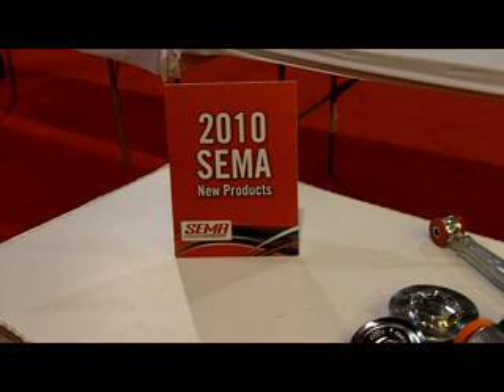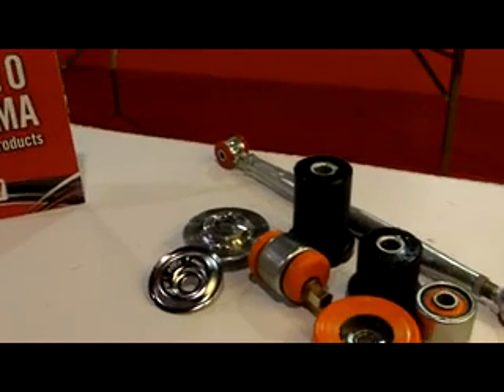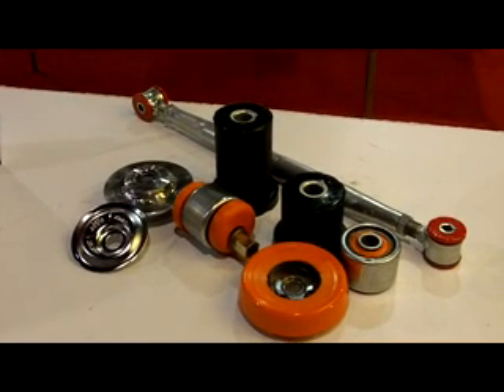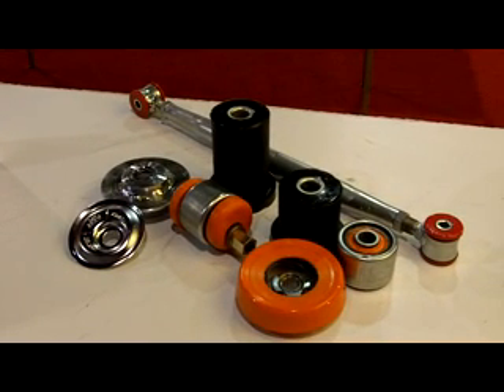Suspension - Camaro '09-'10 from K-Mac Alignment Kits ID 10871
All the Race Winning Critical Components. We've a 2 year head start, with it's sister car the G8. Coilovers change height/weight bias without wheel removal. Bushings, Camber kits, Strut brace (without drilling). for more sema videos